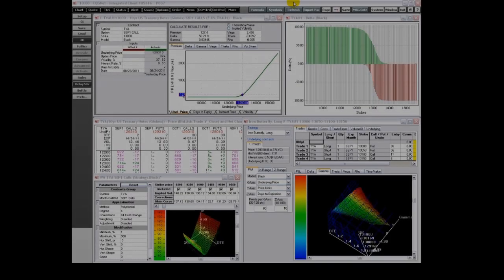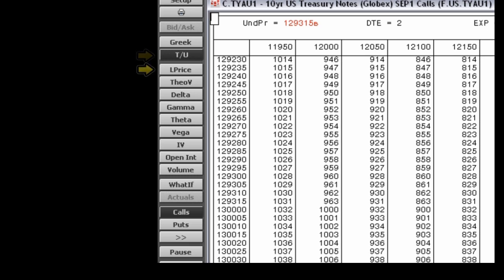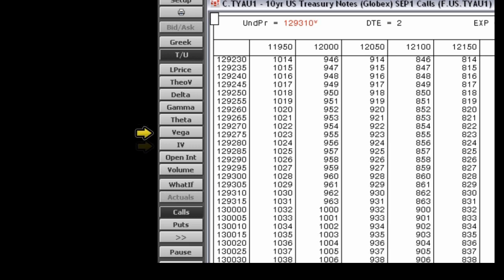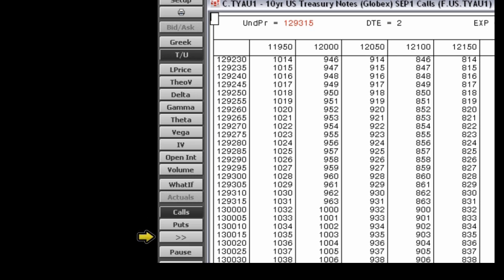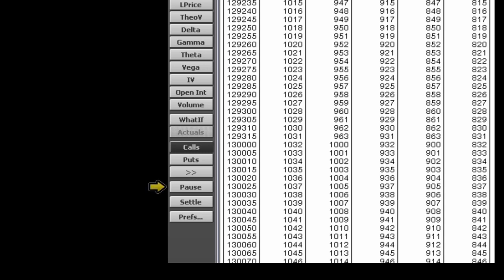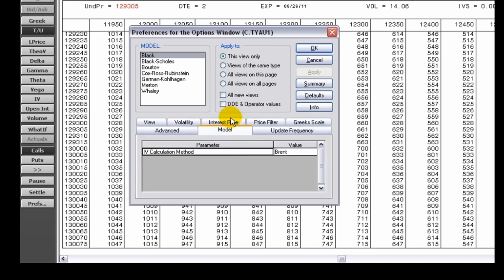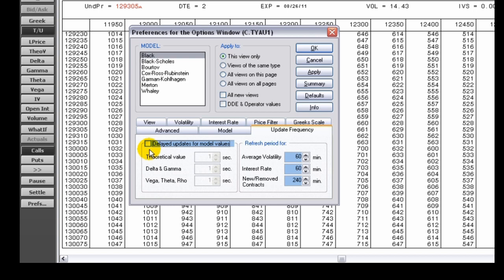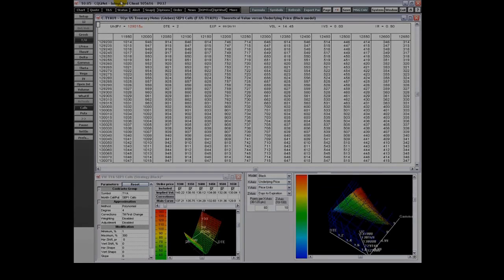Overview of CQG's Options Analytics, Part 2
Learn the functionality and features of CQG's options analytics. This video covers the Option toolbar and the Options Preference window.